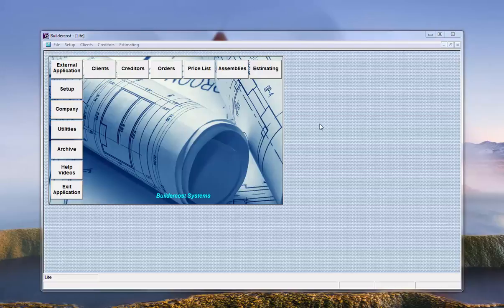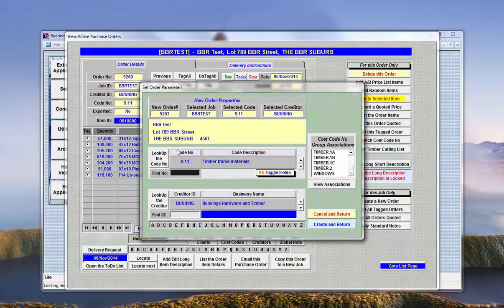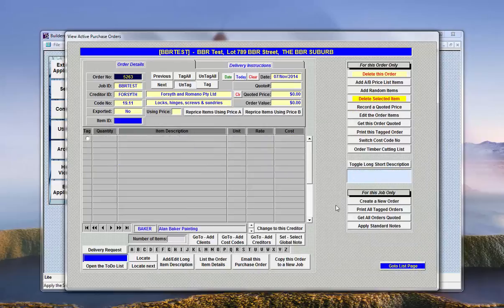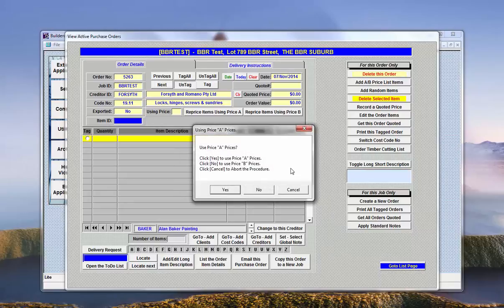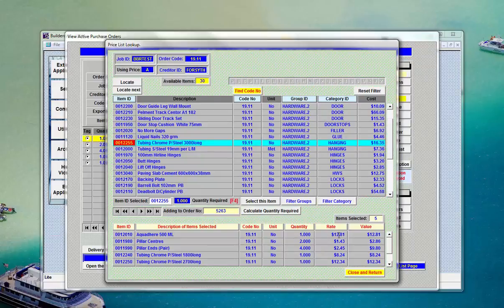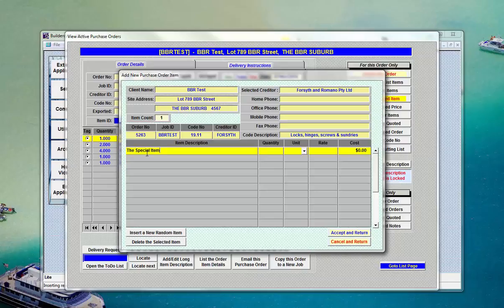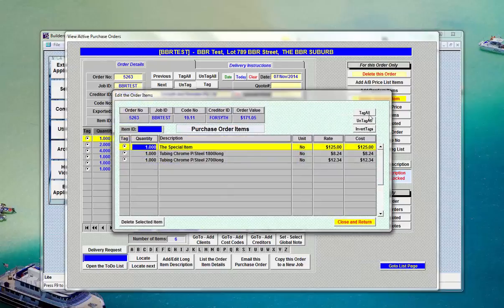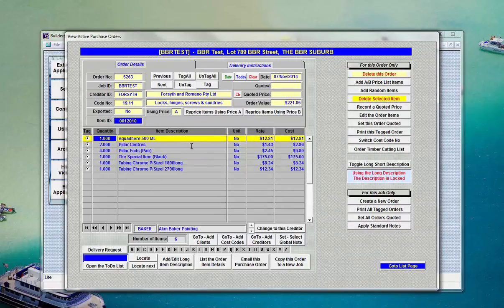EEL Creating an Ad Hoc Order for the Same Job